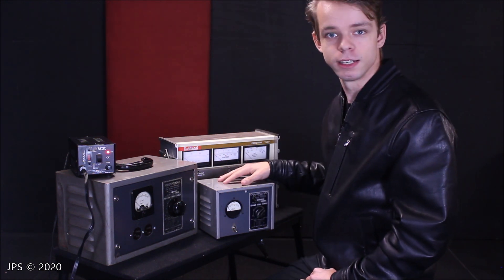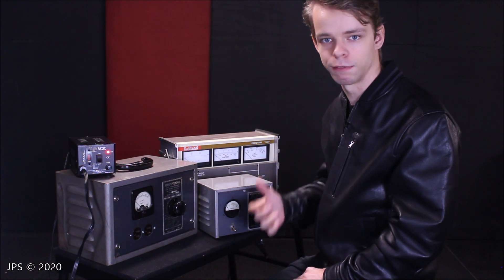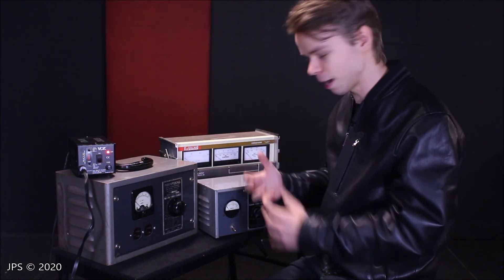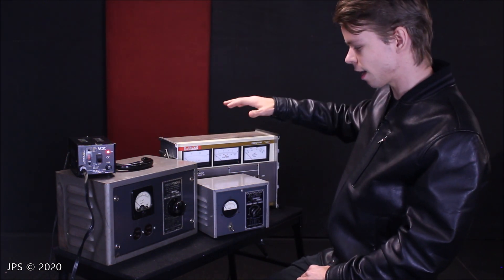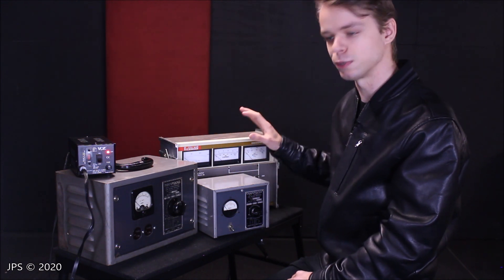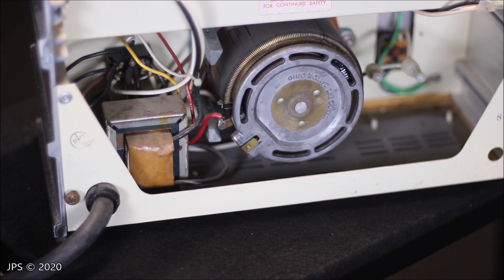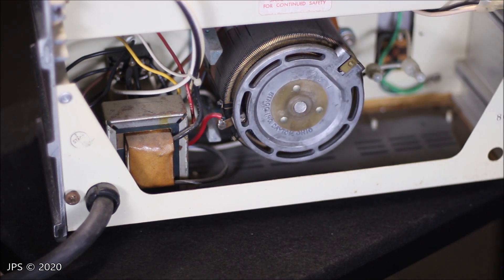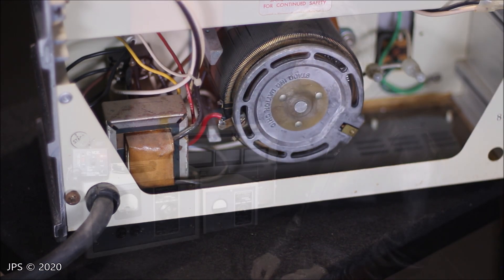Line Voltage Regulator vs. Variac: When to Use What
In this video I talk about how we use specific equipment here at the studio and also talk about a video we have coming up of how we test equipment first arriving here in a unknown condition.